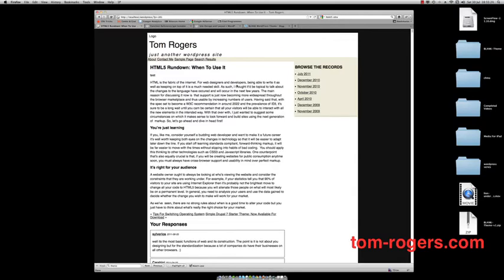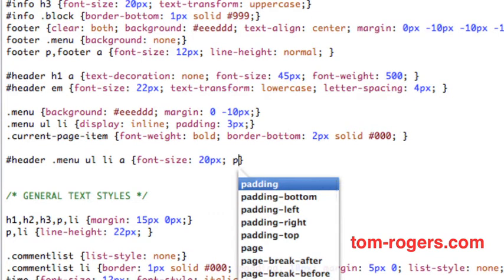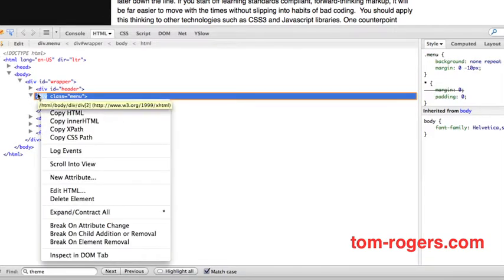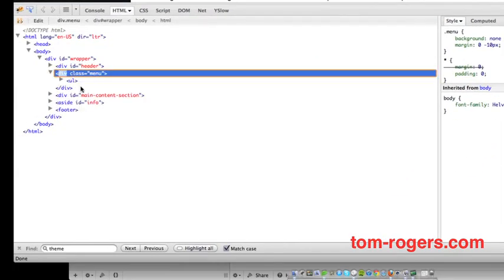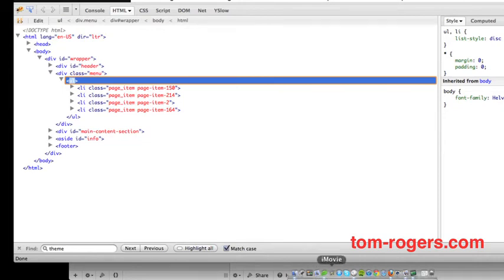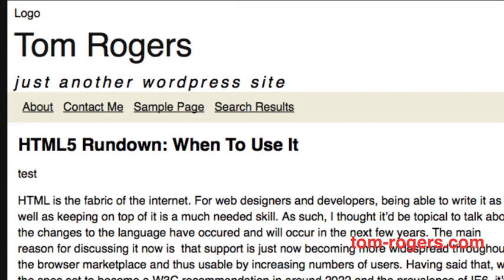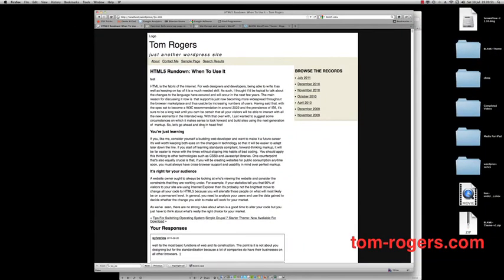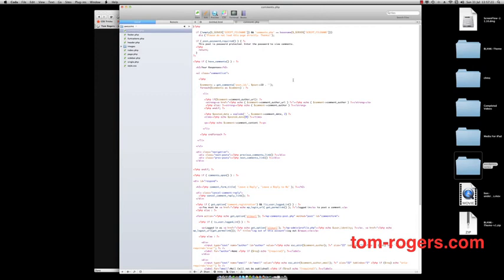Developing Themes For WordPress: Part 6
The sixth in my series about designing a WordPress theme for my personal website.